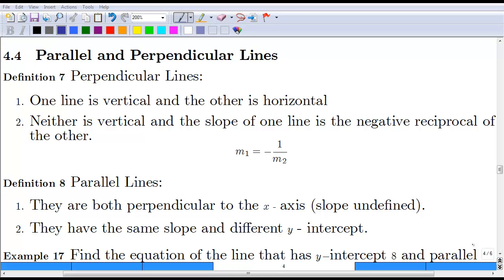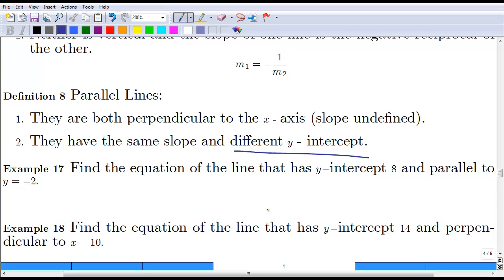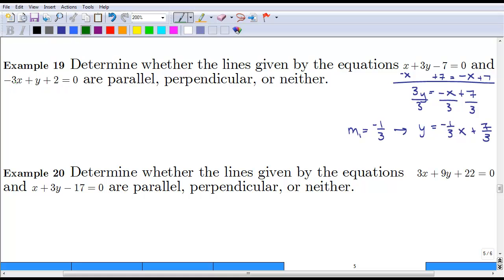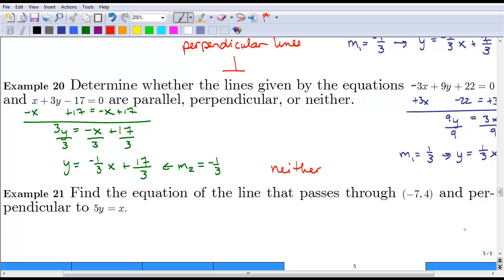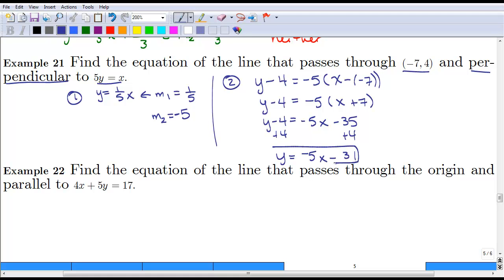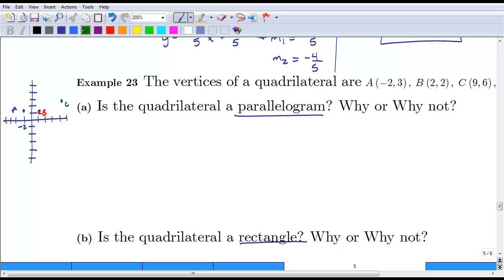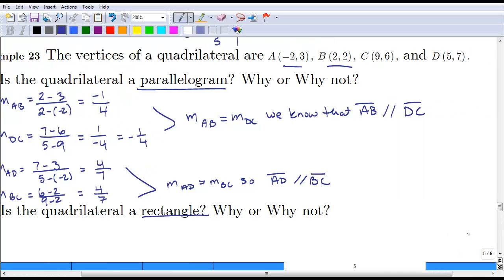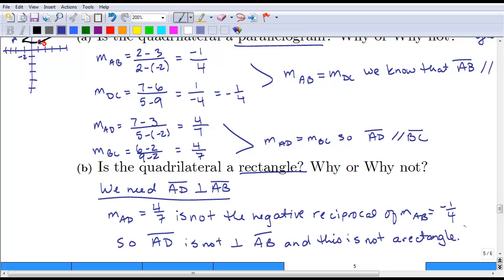Tech Math II: Section 1.2